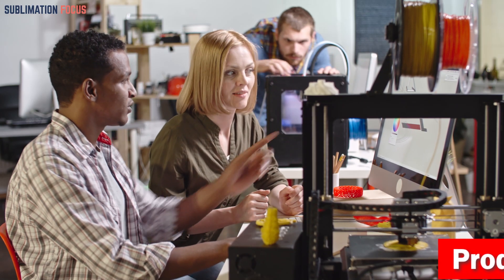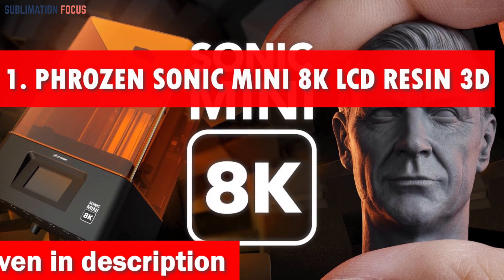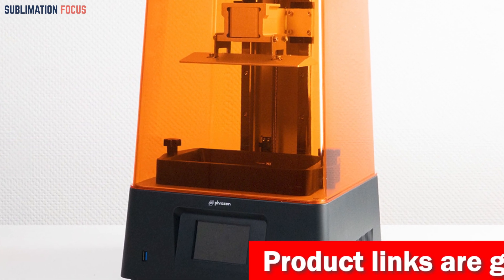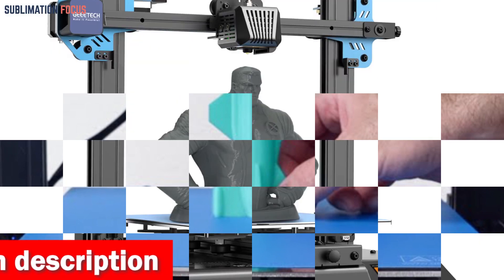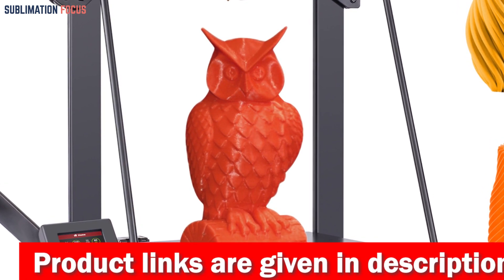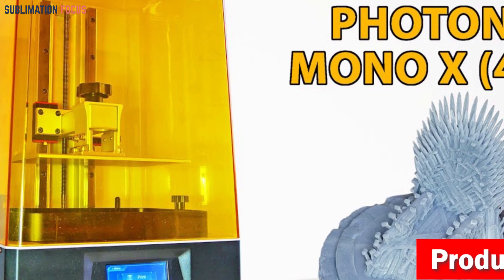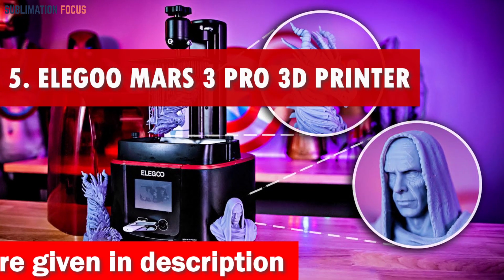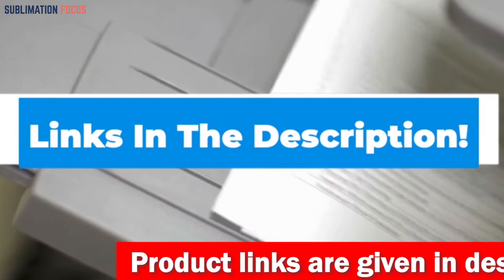Top 5 Best 3D Printers For Model Cars In 2024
Phrozen Sonic Mini Resin 3D Printer ➤ (Amazon)
GEEETECH Mizar S 3D Printer ➤ (Amazon)
LGT Longer LK5 Pro 3D Printer ➤ (Amazon)
ANYCUBIC Photon Mono X 3D Printer ➤ (Amazon)
ELEGOO Mars 3 Pro 3D Printer ➤ (Amazon)

Description:
If you are someone who loves immersing yourself in the world of miniature marvels and has a passion for model cars, the realm of 3D printing holds boundless possibilities for you. With the advent of this innovative technology, enthusiasts like yourself can bring their automotive dreams to life with stunning precision and intricacy. Let us explore the realm of the best 3D printers for model cars, where your imagination can take the wheel and steer you toward endless creative possibilities. In this realm, the hum of the 3D printer becomes the orchestra of your creativity, as layer by layer, your model cars come to life. These exceptional machines offer a delicate dance of precision and finesse, rendering the finest details of each vehicle with mesmerizing accuracy. From sleek sports cars to vintage classics, these printers capture the essence of automotive design, allowing you to craft your very own fleet of masterpieces. One of the key factors to consider in selecting the best 3D printer for model cars is its resolution. The higher the resolution, the more intricate and lifelike the details. With resolutions that can capture the subtle curves of a car's body or the intricate patterns of a tire tread, these printers make each model an exquisite work of art. Furthermore, versatility is a crucial aspect to consider. The ability to experiment with various materials such as different types of plastics or resins ensures that you can achieve the desired look and feel for your model cars. Whether you prefer the durability of ABS or the smooth finish of resin, these printers offer a plethora of options to cater to your preferences. Moreover, ease of use and intuitive software play a significant role in the overall printing experience. A user-friendly interface coupled with powerful slicing software allows you to seamlessly translate your digital designs into tangible creations. This harmonious fusion of technology and artistry empowers you to push the boundaries of your imagination and create automotive masterpieces that truly captivate. So pick our top 5 recommended 3D printers for model cars and let the creative journey begin. With the below-mentioned machines in your arsenal, you can confidently embark on a voyage of discovery and explore the exciting realm of 3D printing.

1. Phrozen Sonic Mini Resin 3D Printer
2. GEEETECH Mizar S 3D Printer
3. LGT Longer LK5 Pro 3D Printer
4. ANYCUBIC Photon Mono X 3D Printer
5. ELEGOO Mars 3 Pro 3D Printer
Top 5 Best 3D Printers For Model Cars In 2023
Best 3d printers for cars
Best model car 3d printers
Best 3d printers of 2023
Best 3d printers for model vehicles
Best 3d printer for making car models
Top 3D printers for car models
Best budget 3D printers for car models
Ultimate 3D printers for car model enthusiasts
Reviewing the best 3D printers for car models
High-resolution 3D printers for car models
Affordable 3D printers for car models
Best resin 3D printers for car models
Exploring the world of 3D printing for car models

Best DIY 3D printers for car models